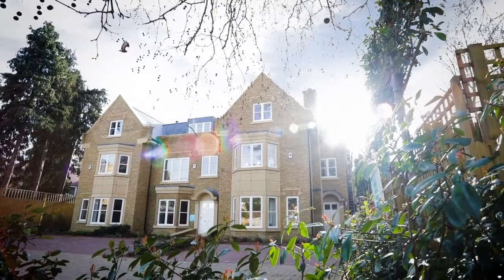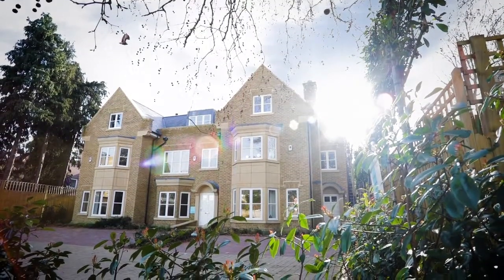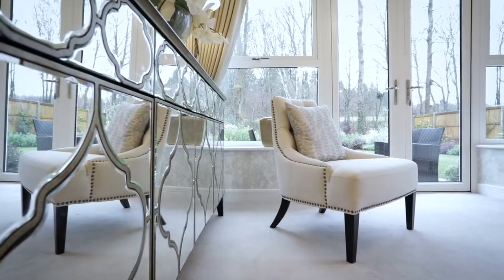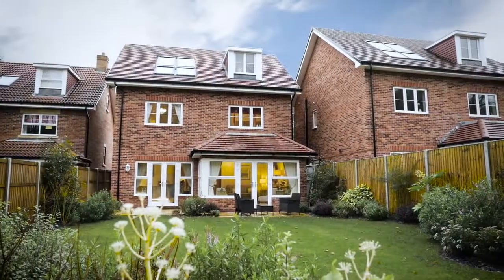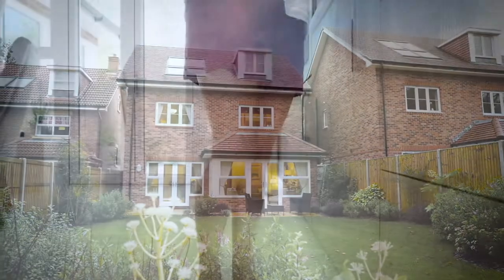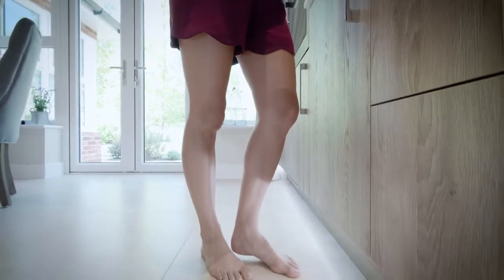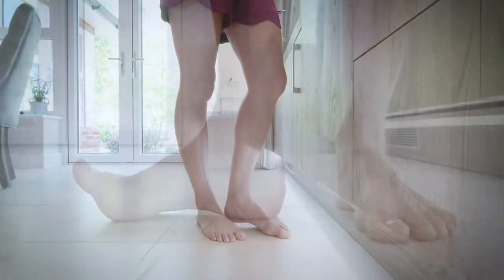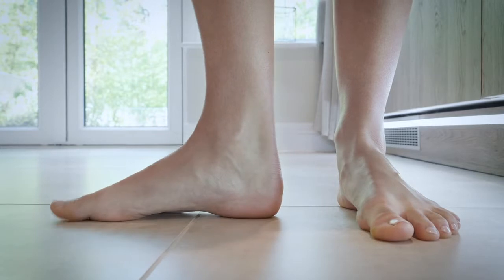Explainer film - Under Floor Heating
Kebbell Homes Underfloor Heating  720p